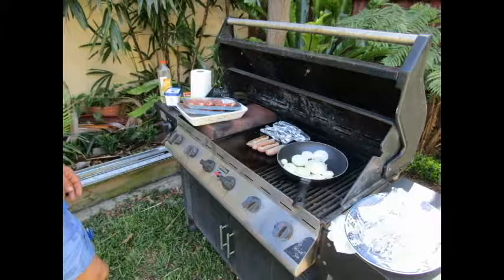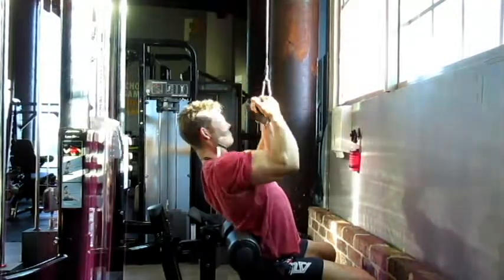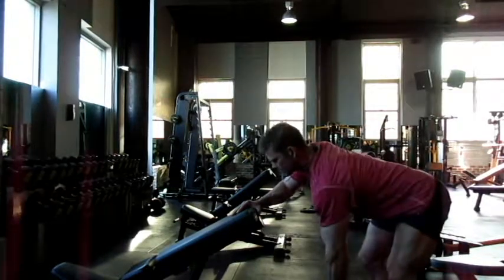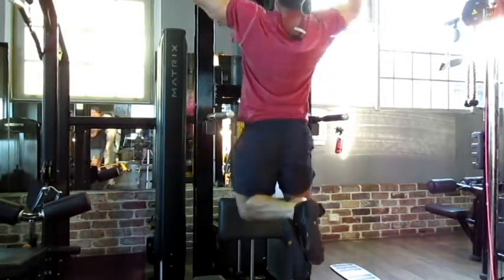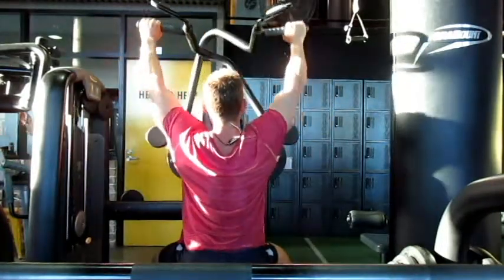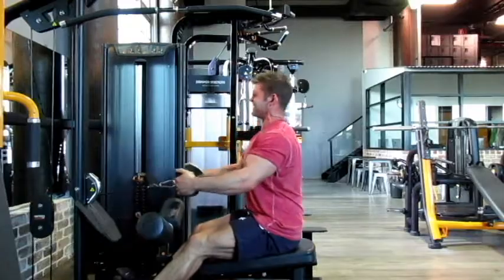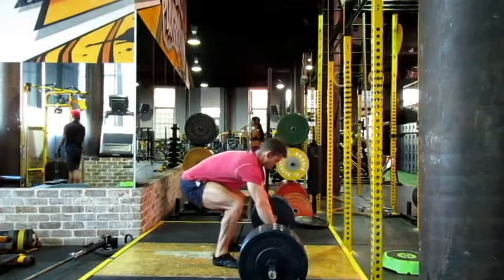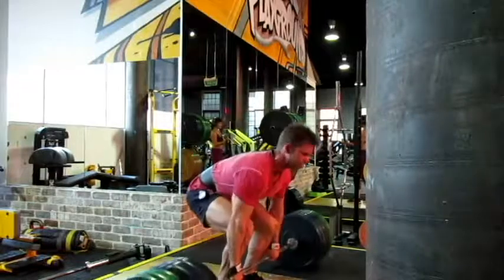Xmas Lunch and Back Workout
Despite indulging in the Tripp Christmas BBQ, it's still important to fit in a workout.

This is my Christmas Day back workout at Fitness Playground in Newtown. As always I go through my whole workout in detail, with all my tips and tricks!